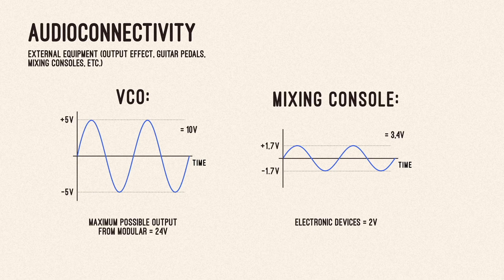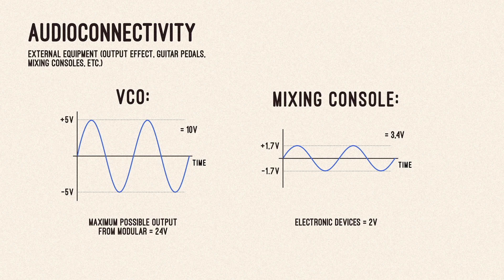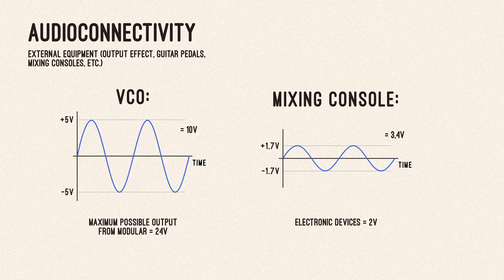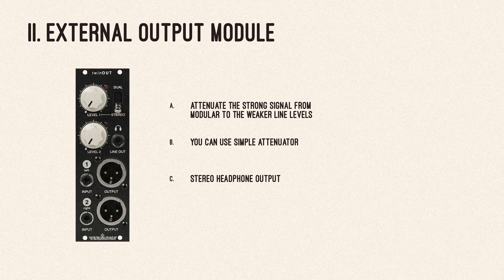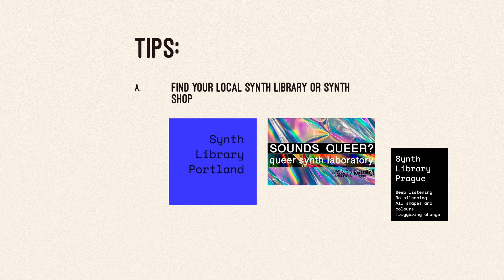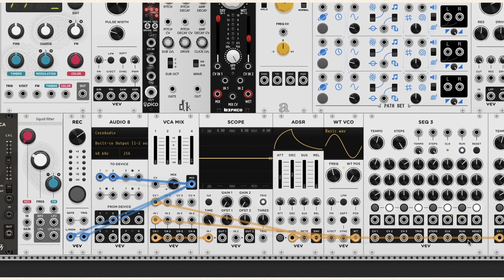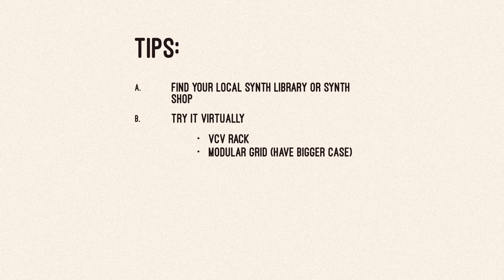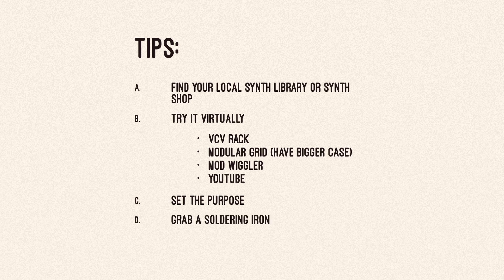Nikol Strobach Tutorial - Modular Synthesis III: Patching, Audio Connectivity, and Tips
Part 3 of Nikol Strobach's tutorial series on Modular Synthesis is now out on our Youtube Channel! In this episode Strobach talks us through a couple of patches, discusses audio connectivity, and gives some wonderfully pragmatic tips on starting with modular synthesis.

Nikol Strobach is based in Prague, Czech Republic where she is doing workshops in Prague Synth Library. In her ambient music, she explores playing on/with plants and samples sourced from animals and nature. Nikol created a tutorial series of modular synthesis  called 'Patcheni s Nikol' and co-founded Pink Noise, a community pursuing a more equitable environment for women and non-binary persons in the music industry.

Tutorial created by Nikol Strobach.
Camera and edit by Filip Vránek and Tom Zahrádka.
Special thanks to Synth Library Prague.

Produced by Jessica Sligter for Nuts And Bolts.
Intro and Outro by Marianne Teixido.
Nuts And Bolts logo by Tracy Chahwan.
Made possible with support from Norsk Kulturfond / Kulturrådet.